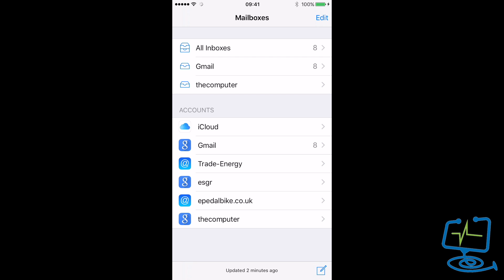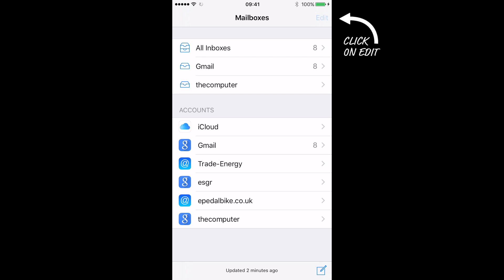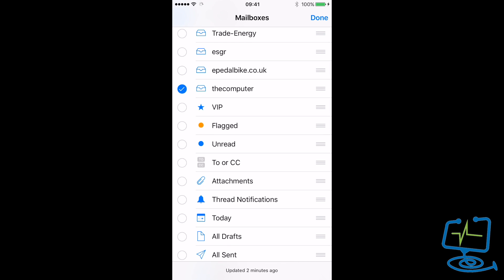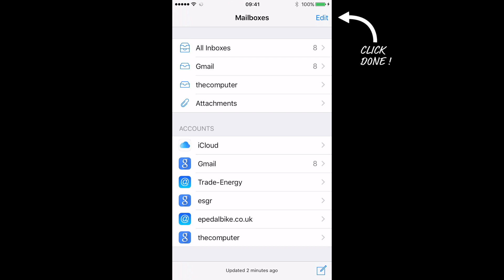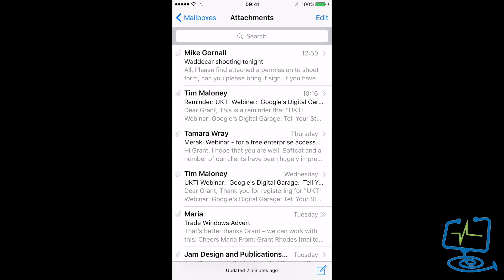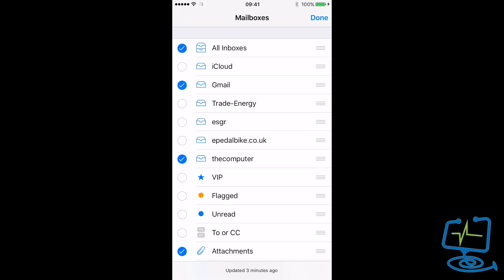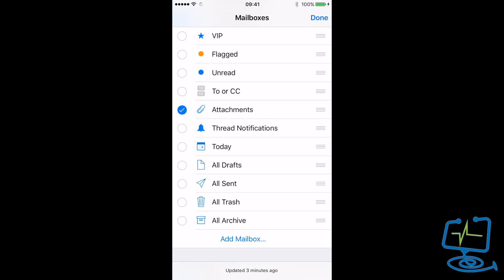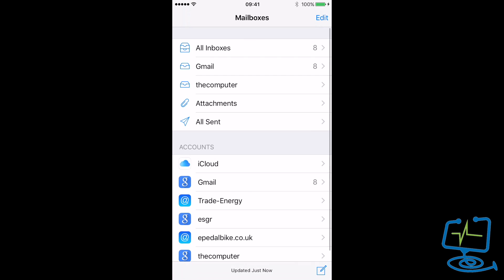HOW TO - iPhone Mail show emails with attachments.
HOW TO - Set up your iPhone Email app to show emails with attachments on a separate view. If you are new to the iPhone, or if you are just looking how to set up the different views in your email settings for the iPhone -  then this video is for you. I show in detail how to easily and quickly show emails with attachments or other types of views using the inbuilt iOS settings.